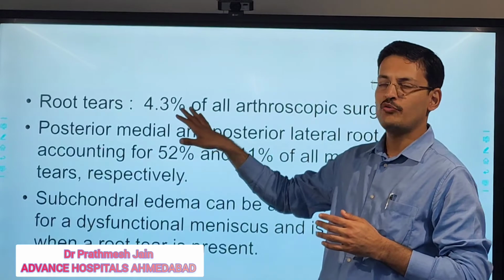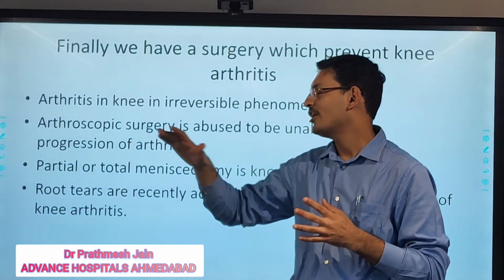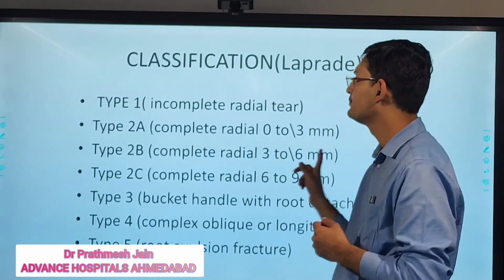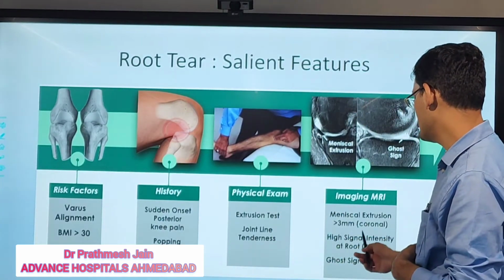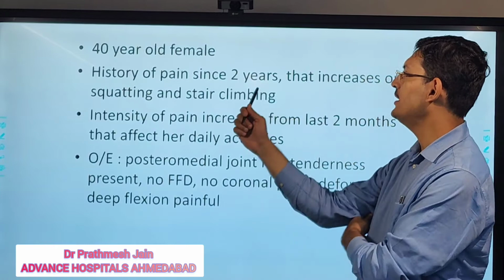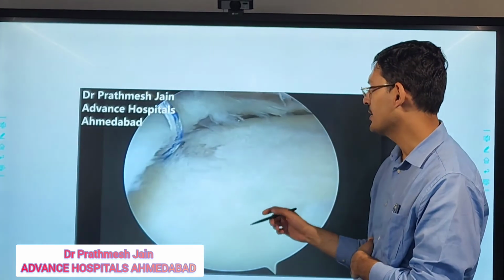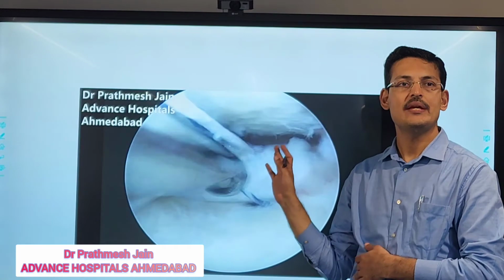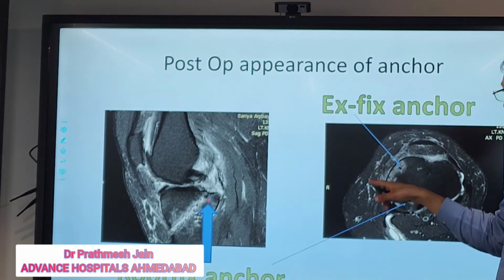Meniscus Root Repair:medial meniscus realignment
To prevent knee arthritis. Meniscus  Root repair is a very successful surgery. we explain in this workshop about the tips and tricks of doing meniscus root repair surgery with rootfix
 anchor.
ALL SUTURE anchor specially designed for Meniscus Root Repair.
Best Technique of root Repair:
Rootfix Anchor is a low profile double loaded all suture anchor. It is a very versatile anchor to repair the lateral and medial meniscus roots. there are many advantages
1) no chance of tunnel convergence to tibial ACL tunnel
2) Fixation point close to the Root
3) More stable construct
New technique of Root Repair. Better fixation than transtibial Meniscus root repair.
This is an advance CME for orthopedic surgeon and arthroscopists in which detailed description is give on Meniscus Root Repair Surgery.
Medial meniscus root tears usually occur in isolation and are usually precursor for arthritic changes. Lateral Meniscus Root tears are usually in association of ACL injuries.  ​Lateral Meniscal Root Tears are seen in association with ACL Injuries . Recently centralization suture anchors are also being used along with meniscus root repairs.

Advance hospitals is a video channel made with aim to spread education to orthopedic surgeons,physiotherapist and general public.
The channel has some of best arthroscopy videos in the India.
Advance Knee and Shoulder Hospital is a state of Art Hospital providing highly advanced knee and shoulder surgery and care facility. Services of Dr Prathmesh Jain is available who is one of the pioneers in the field of knee and shoulder surgery.Advance knee and shoulder hospital is a superspeciality hospital constructed with an aim to provide state of the art facility to the patients with knee and shoulder problems.The hospital features several unique features which make it at par with the best of the hospitals in the world.
Ahmedabad Adress: A21,31,32,   4th floor, Circle B,
Above pakvan restaurant ,
Pakvan crossroads

Above pakvan restaurant ,
Pakvan crossroads
SG highway , Ahmedabad.
ONLINE CONSULTATION FACILITY Available : Consultation fees 1000 rs